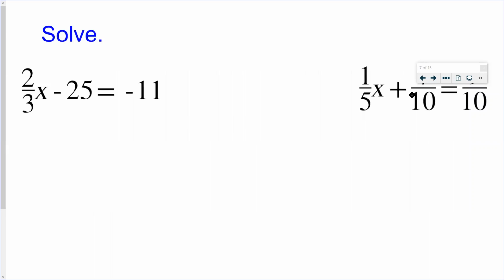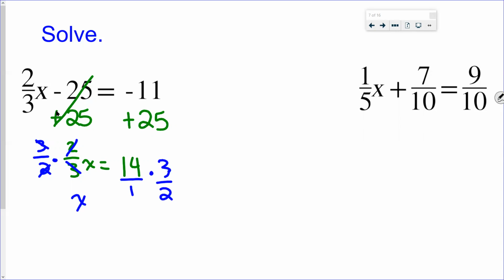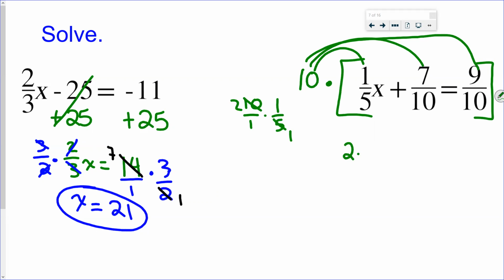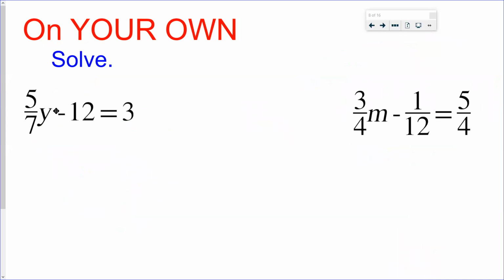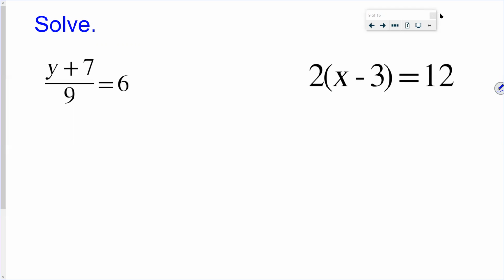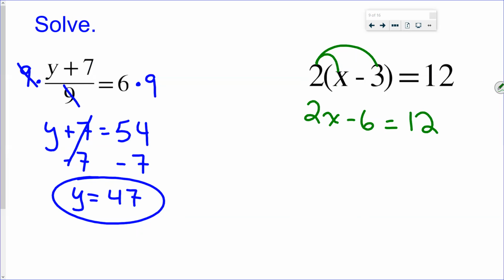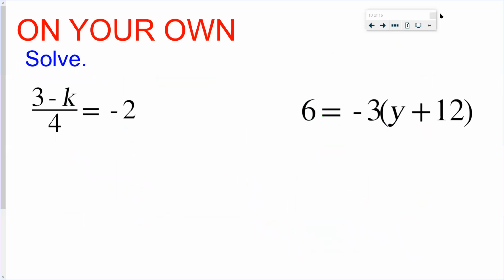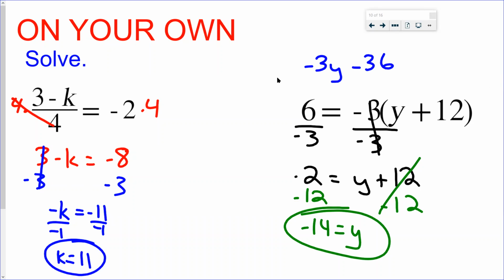Multi Step Equations Pt. B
Solving Equations with all fractions, Solving equations with 1 fraction, solving equations that involve grouping symbols.